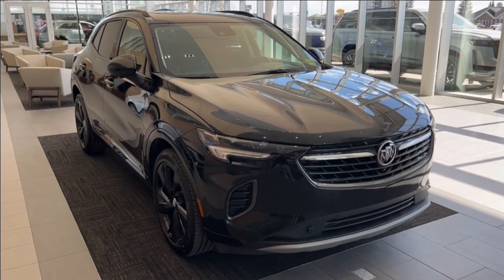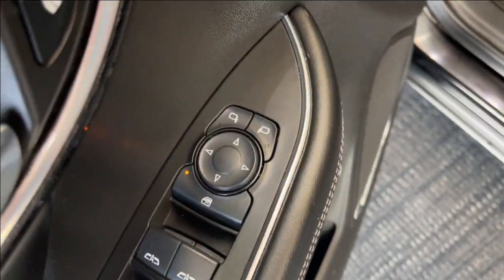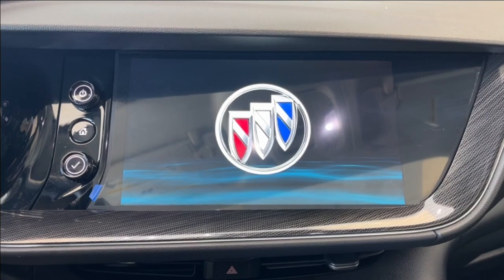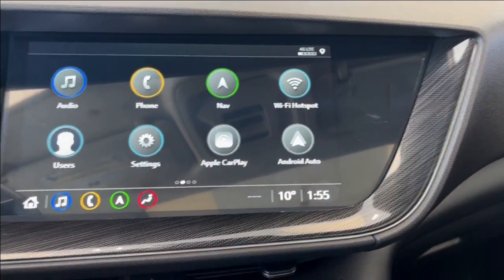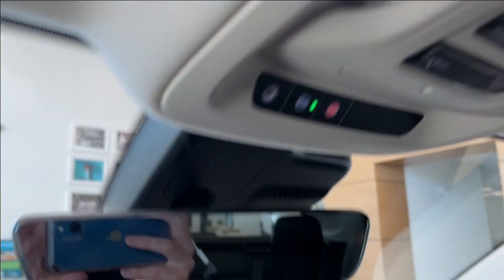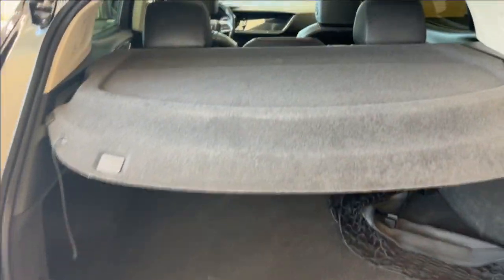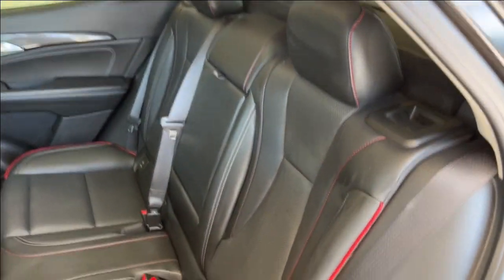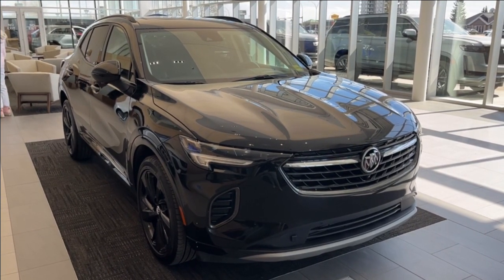2023 Buick Envision Essence Review - Wolfe Cadillac Edmonton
This Buick Envision has a 2.0L Turbocharged engine powering this 9-Speed Automatic Transmission.

The Features on this 2023 Buick Encore Envision will redefine your expectations of luxury and sophistication.
Heated Front Seats, Heated Steering Wheel, Apple CarPlay Android Auto, HD Surround Vision, Enhanced Auto Park Assist, Lane Keep Assist, Head up Display, Bose 9 Speaker Audio System, Adaptive Cruise Control, Sport Touring Package, Technology Package, and so much more!

For a must own Buick Envision Essence come see us at 17820 Stony Plain Rd, Edmonton, AB T5S 1A4, Just minutes away!

***Price includes ABL / Bank finance rebate of $2500. Add $2500 for cash / certified funds / credit card full payment of vehicle. Why purchase your Pre-Owned vehicle at Wolfe Cadillac Edmonton? 1) We have experienced, polite, no nonsense sales staff and managers. 2) We sell Certified General Motors vehicles with 190 point inspections.* 3) Lifetime FREE oil changes (GM vehicles only). 4) Certified vehicles all come with an extended warranty. 5) In House Financing available for our customers with credit challenges. We understand, care and are discreet. 6) Used vehicle In House Leasing for personal or companies. 7) Online trade in appraisals and finance applications. Again, thank you so much. We look forward to serving your pre-owned vehicle needs. *Vehicles not labeled as certified unfortunately do not qualify for program parameters. AMVIC LICENSED DEALER.

STOCK#: YK735041A